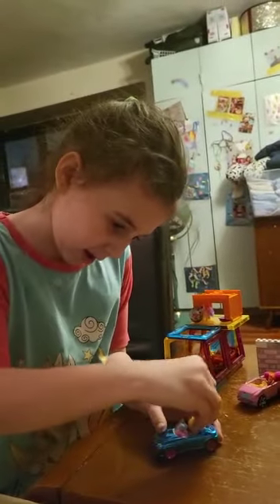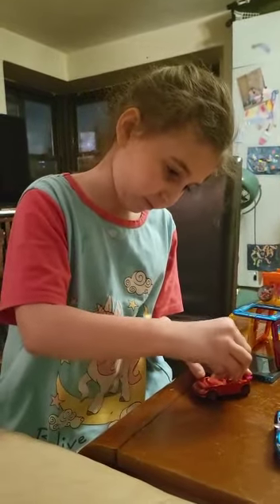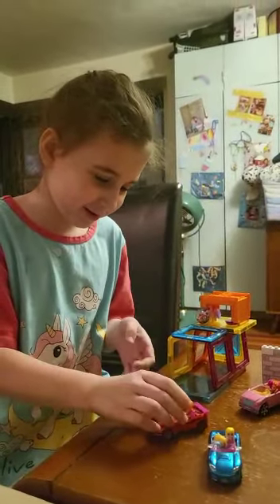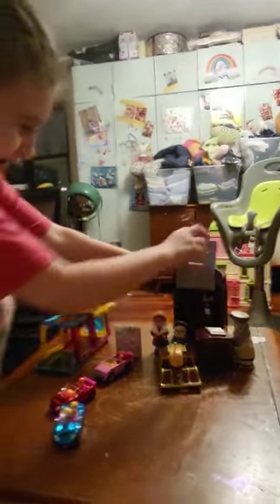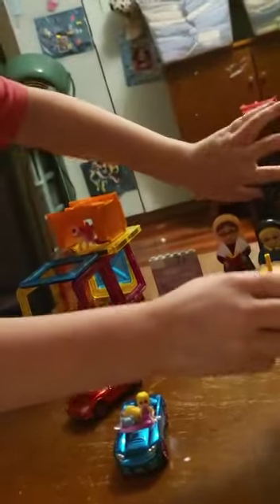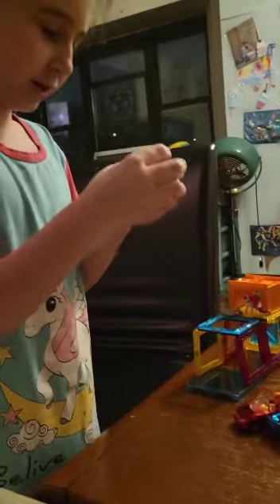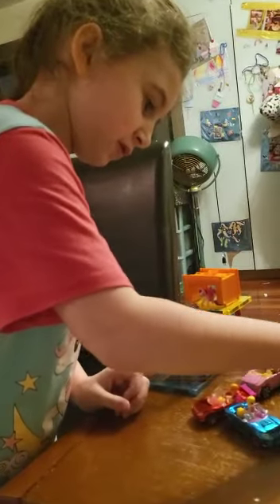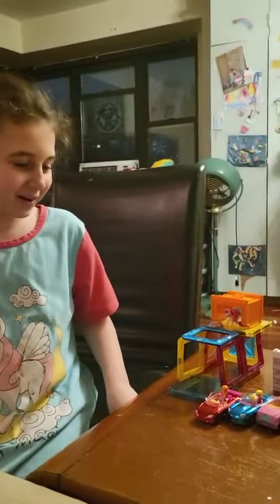Leahlah shows some of her nice art....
Leahleh .dsplays her playsets